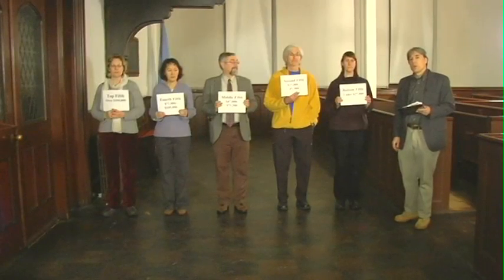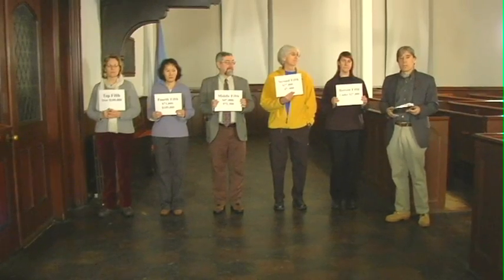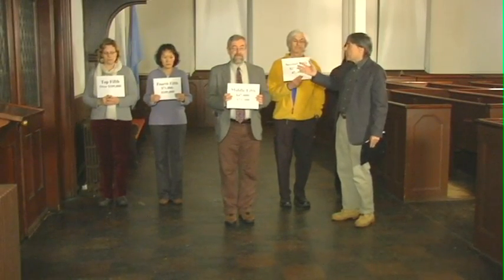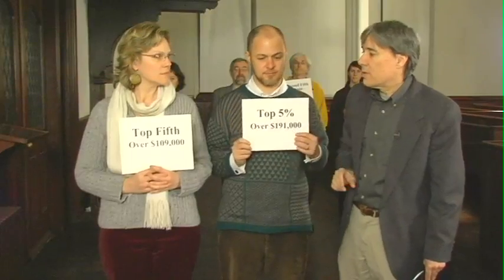Inequality and the Economic Crisis